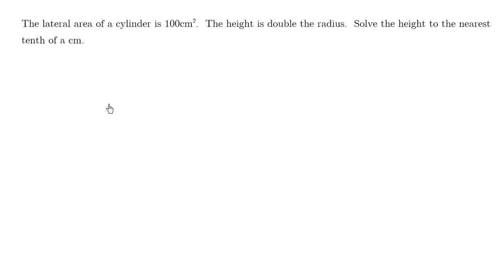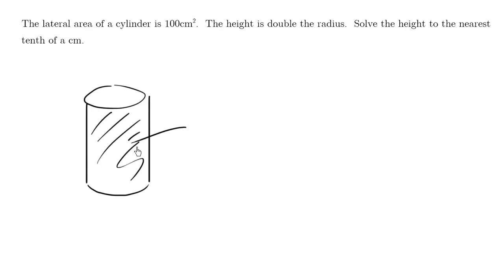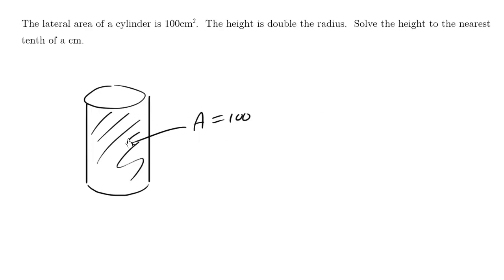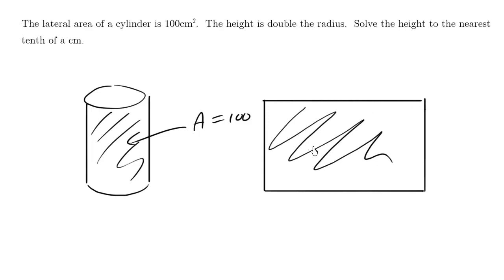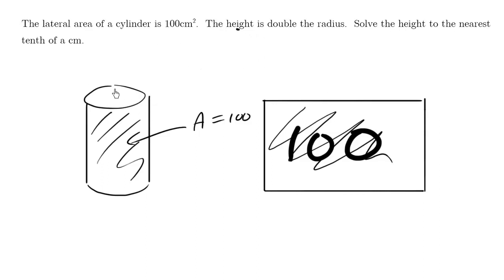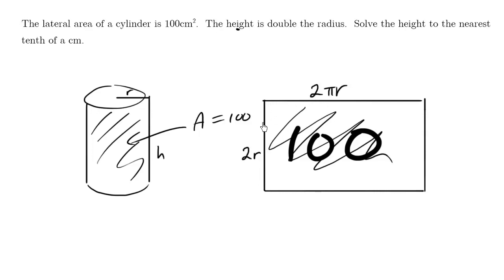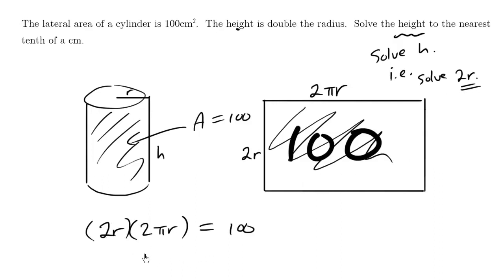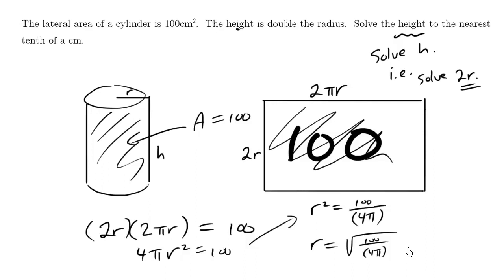Math Help - Surface Area Problems: Tricky cylinder surface area problem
Math Help - Surface Area Problems: Tricky cylinder surface area problem.  for more free math videos.  Comment if you have a question or like this video.